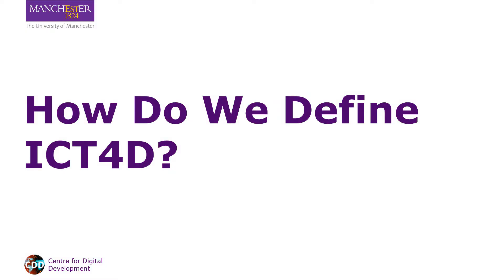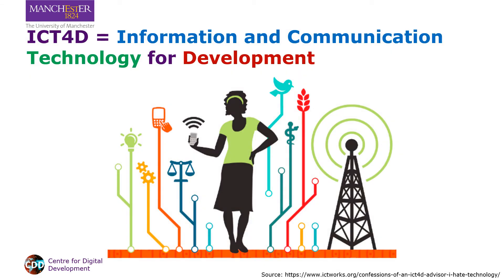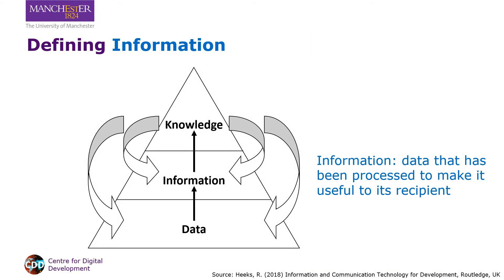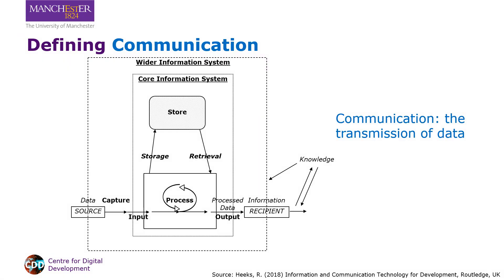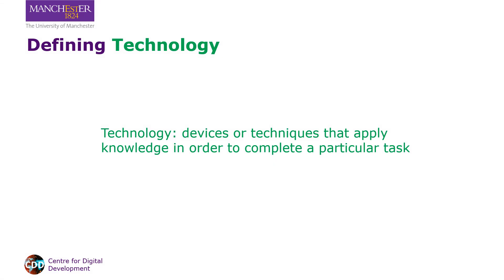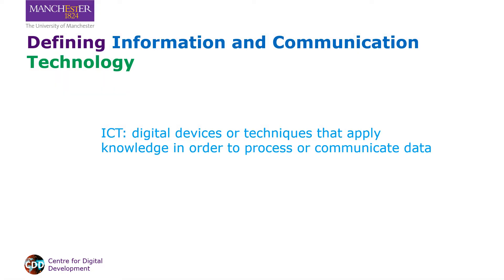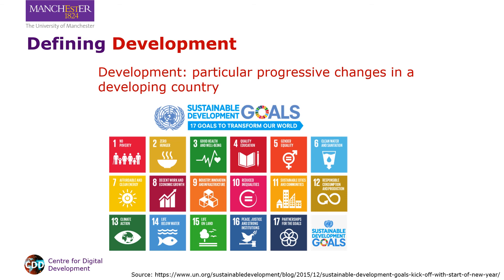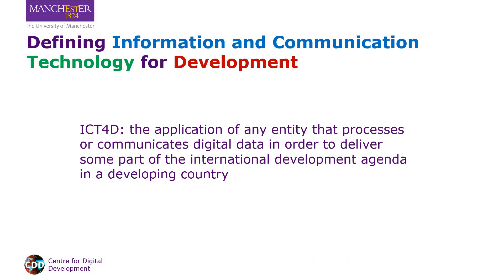Defining ICT4D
What is ICT4D?

This presentation breaks down “information and communication technology for development” into its constituent parts in order to provide a definition.